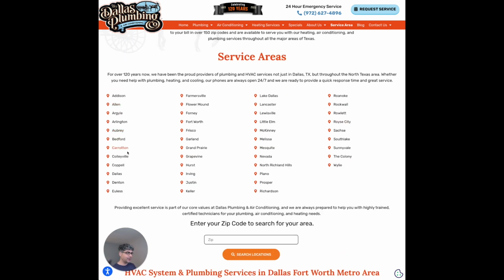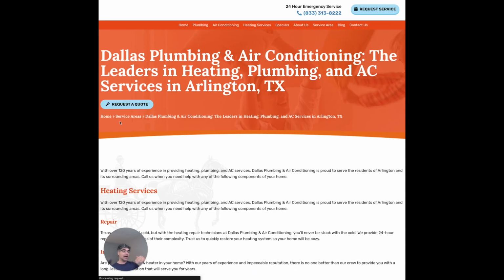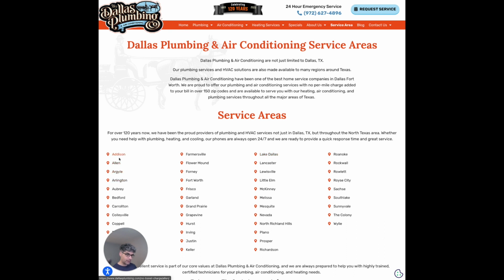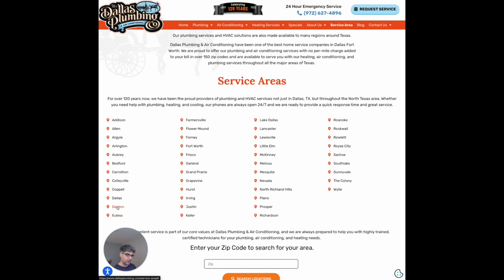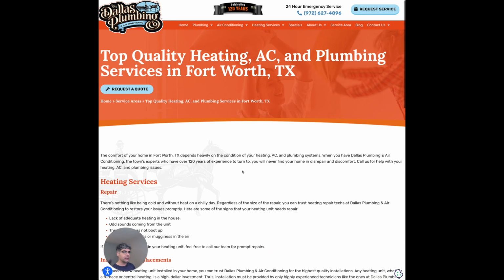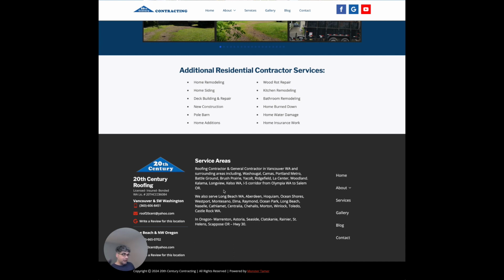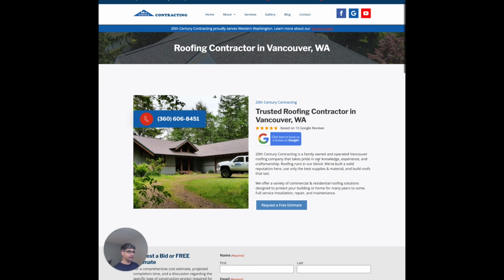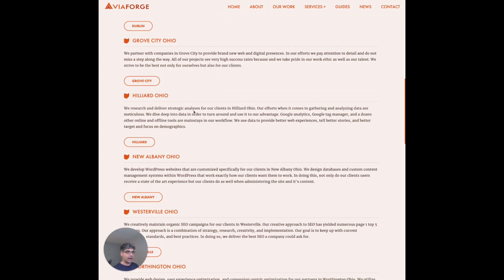How to rank your Local business with Local Service Area Pages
If you are a Local Business You may be missing out on ranking higher on Google!

Check out how Service Area Pages can help you rank better on Google and help your customers find you!
Look through some examples of how to structure and rank better for Local Service Area Pages!